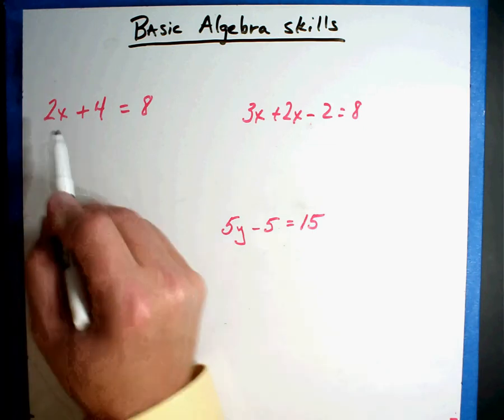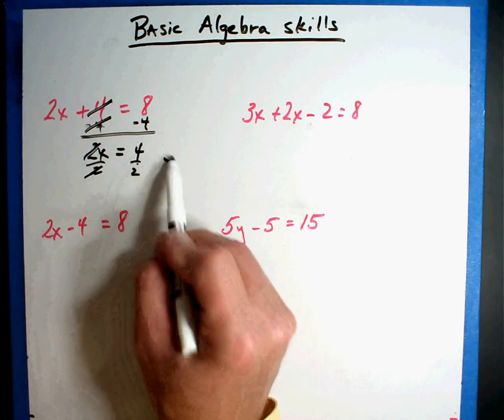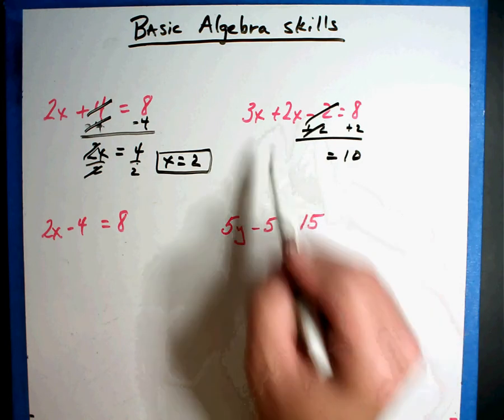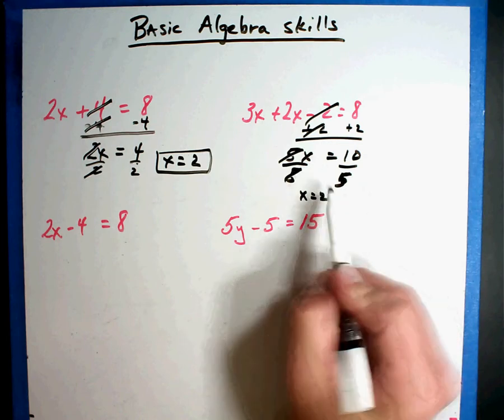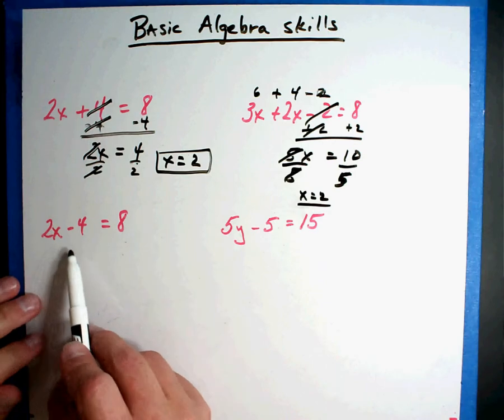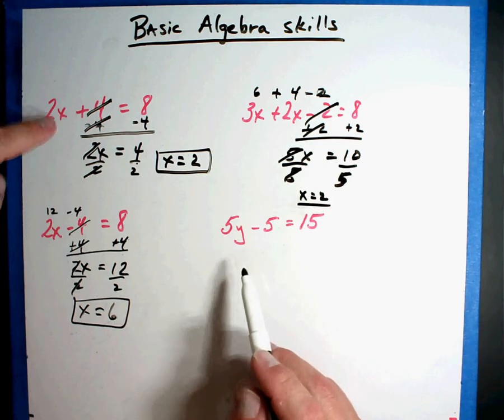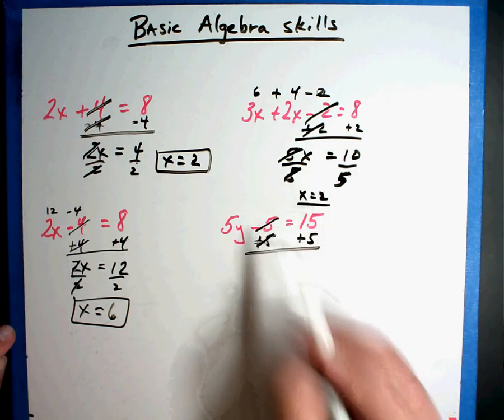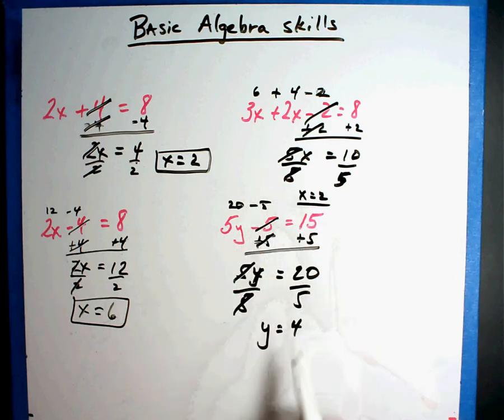Basic Algebra skills - Now you try.wmv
Now it is your try the skills.